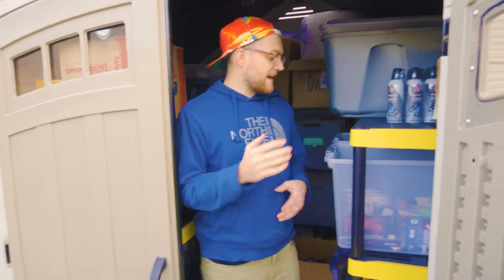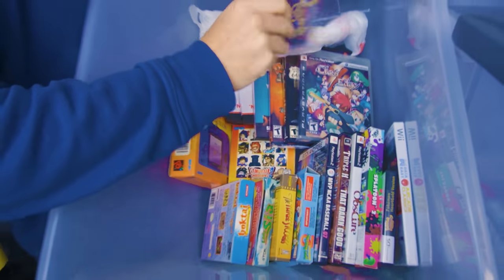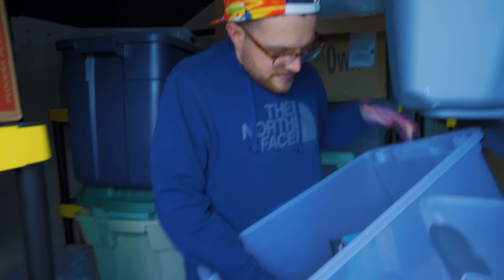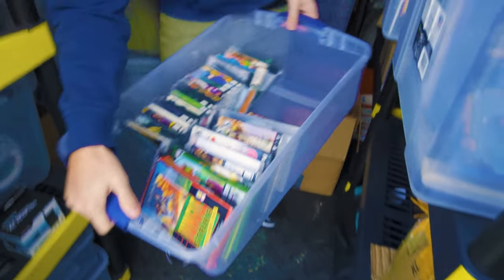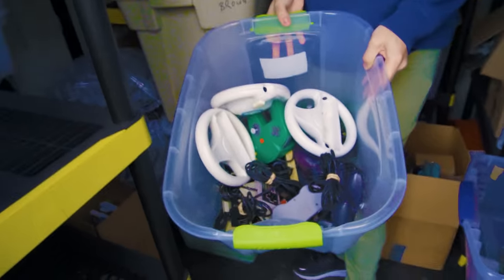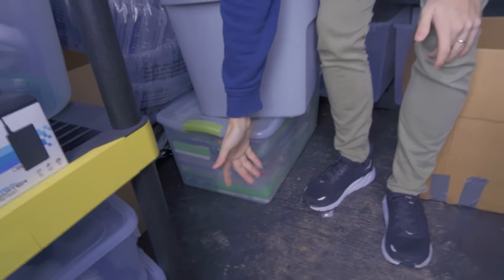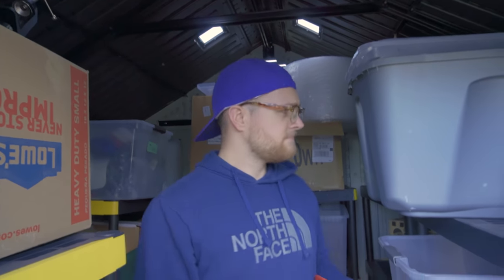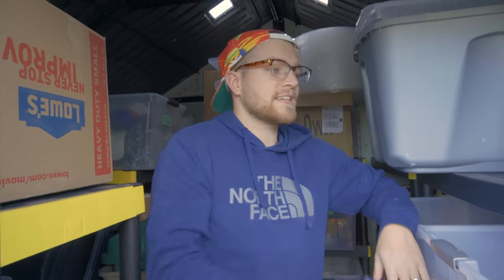The part of my business nobody gets to see.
INSIDE THE SHED